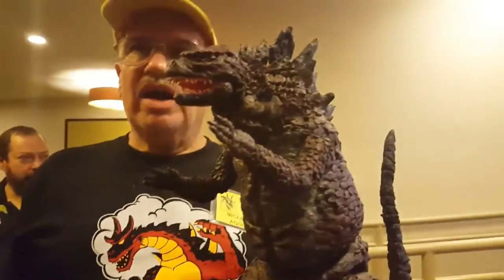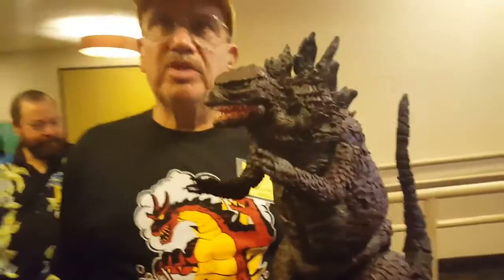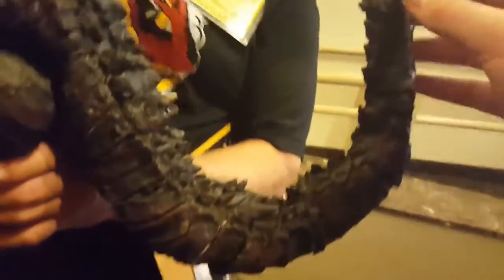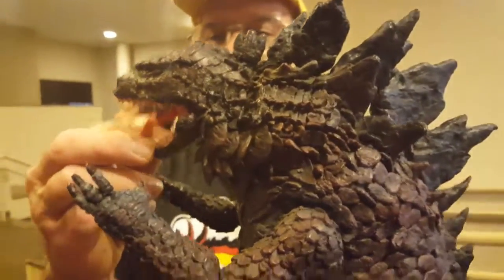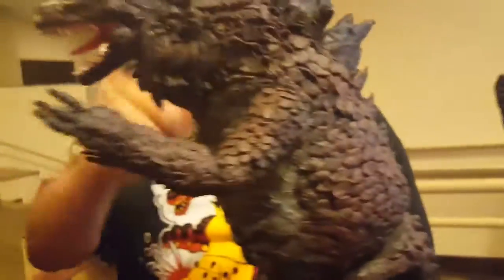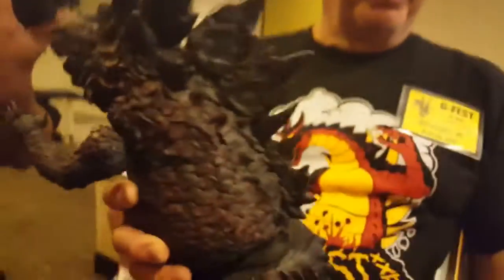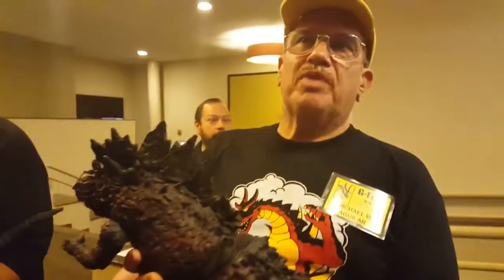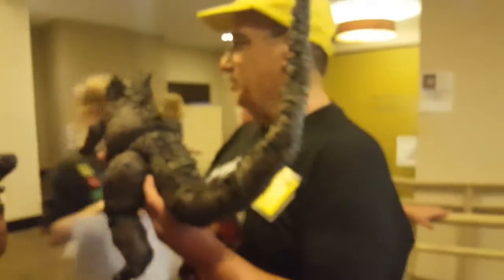AWESOME GODZILLA MODEL!: G FEST XXII (22)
What's up Godzilla fans, Gojira5400 here and today's video is of a really cool model I saw at G - Fest!

You guys can also follow me and stay updated by following me on Facebook and Google +